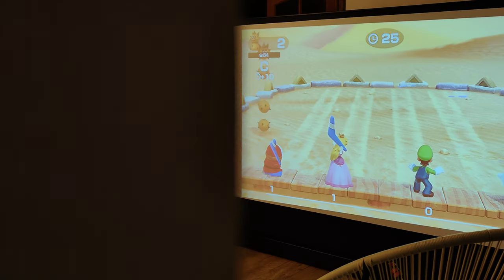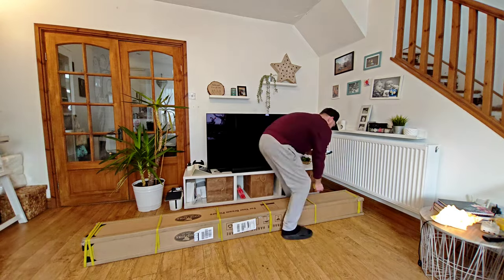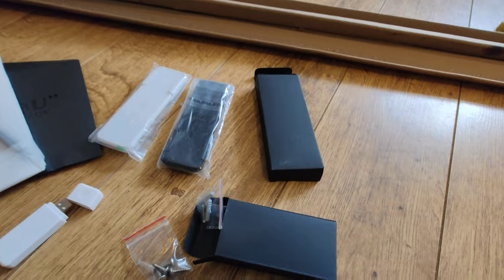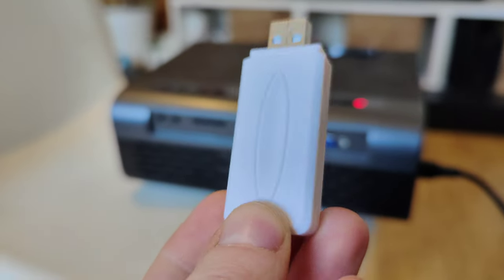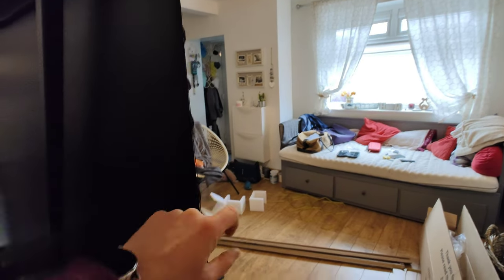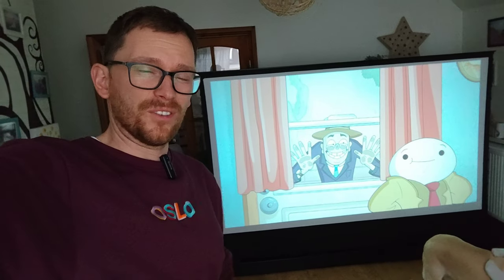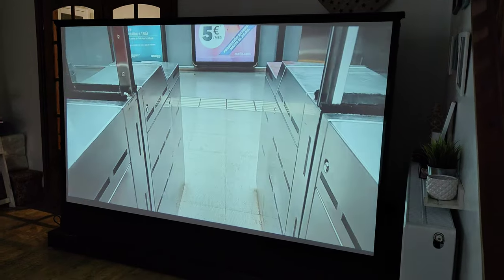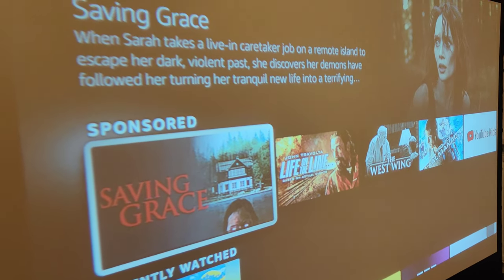Watch this 100" Screen Rise From the Floor. VividStorm projector screen review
Unbelievable Invention: Watch this 100" Screen Rise From the Floor

Put this code VSIFL5OFFNL to get 5%off only till end of the March

Are you in search of the best home theatre projector and projector screen to enhance your movie-watching experience? Look no further than the Vividstorm Floor Rising Projector Screen!

In this video, we will be reviewing the Vividstorm Screen, a portable rising projector screen that boasts a massive 100-inch display. Whether you're looking to enjoy an outdoor movie night or immerse yourself in a home cinema experience, this motorized projector screen is the perfect addition to your setup.

With its vivid and clear display, the Vividstorm Screen is the best screen for projector use, even in daylight conditions. Its portable design makes it easy to move from room to room, or even outdoors for a movie under the stars.

Join us as we demonstrate the incredible rising action of the Vividstorm Screen, as it impressively rises from the floor to create a seamless and immersive viewing experience.

In this projector screen review, we will showcase the ease of setup and use, as well as highlight the screen protector 100 inch size, which is perfect for larger rooms or outdoor spaces.

Don't miss out on this unbelievable invention! Watch as the Vividstorm Screen rises from the floor to bring your movie-watching experience to the next level.